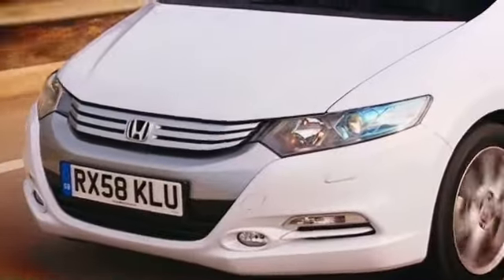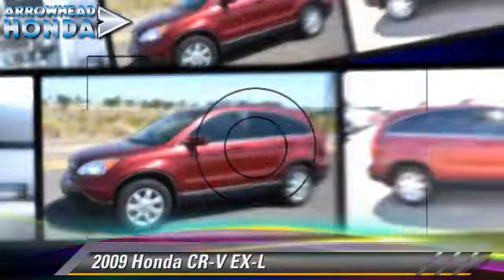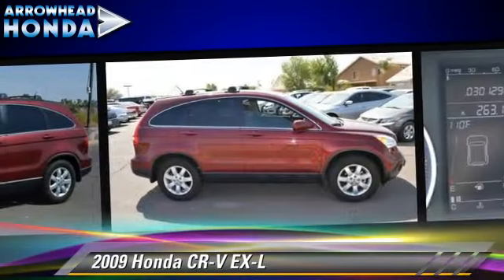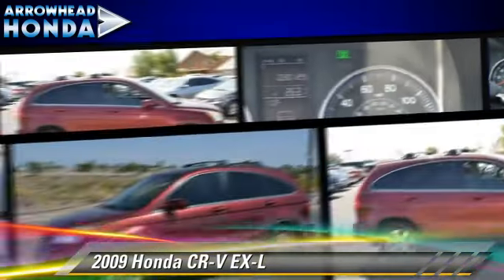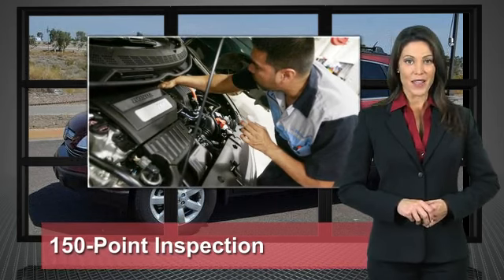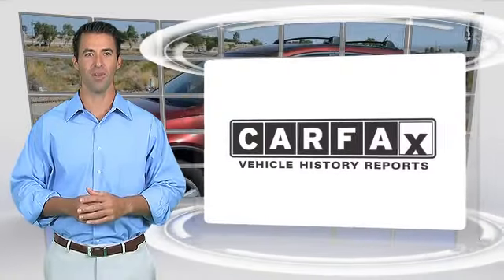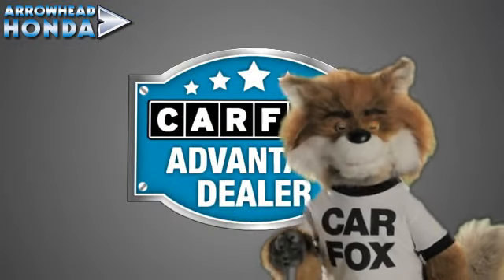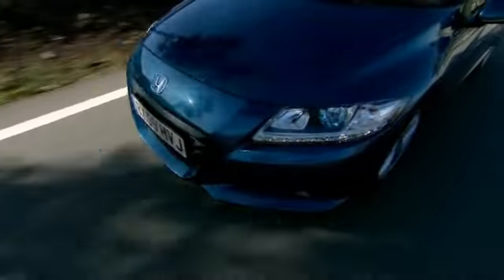Arrowhead Honda, Peoria AZ 85382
Arrowhead Honda

[DFIN:2:2766124:I:648ECBE3:2022b457cba3780ec57bfea21985c33e]